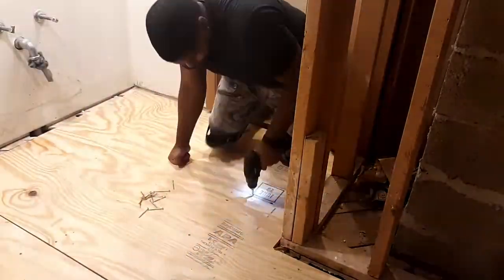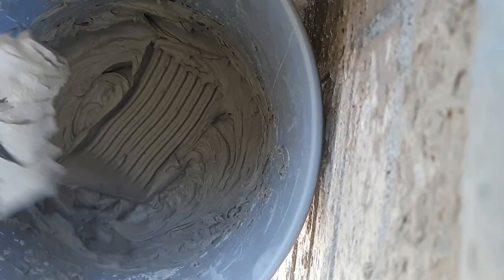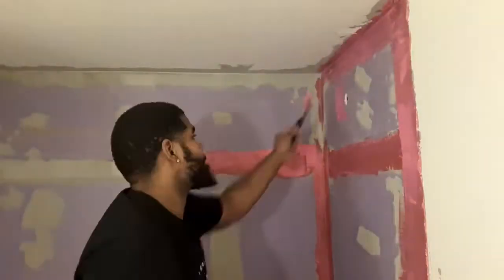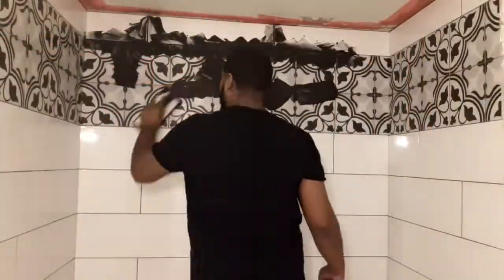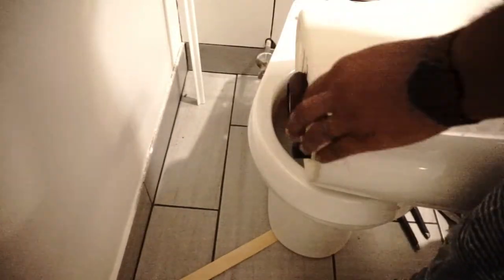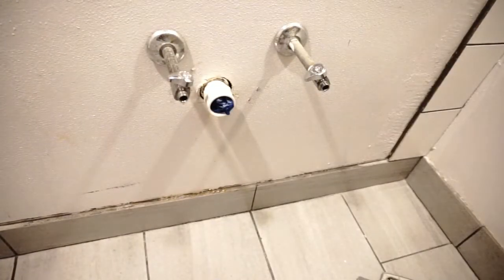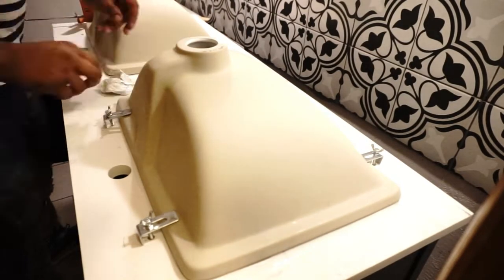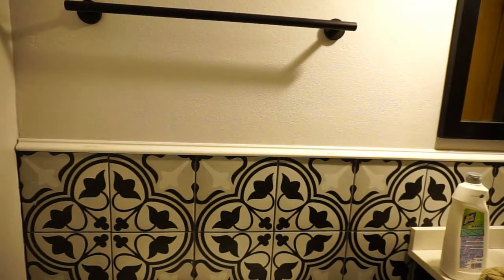First Bathroom Remodel: The Install ( Tub, Toilet, Tiles, & Double Vanity )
Sorry it took me so long to get this video out to you. It was 12 hours of film and I had to grab the most important stuff.

Now back to where we left off, subfloor was glued down and screwed. Next, I had to make sure there wasn't any low spots on this floor, before installing the tub. The tub was installed with liquid nail and stainless steel screws. The drain was very easy to attach from the basement, but it could've been put on before installing the tub. The install of the plumbing was so frustrating, I decided not  to film. Then came the drywall, which was easily installed. I use mold resistant, and paintable waterproofing.

Next, came the cement board, and the tile. The cement board was easy to cut with a masonry blade. I installed the board with thin set, cement board screws, and staggered them. When mixing thinset, start with water then add the thinset in small amounts until you get the right consistency.

Tiling was the the most complicated of the whole project. The tiles were large 8x24 in and heavy. Tiling the floor and shower was a lot of  cutting. I use a 1/2 trowel on the floor and a 1/4 x 3/8 on the walls. Make sure to measure twice, and cut once. Grout is like mixing thinset but mix in smaller amounts, and make sure you remove the extra grout off the tile right away.
I had a big problem in the shower! The grout wouldn't come off the tile,  because the grout was mixed wrong. I had to scrub it off with scrubbing pads.
After hours of scrubbing, using vinegar,  and water, all was good.

The toilet and vanity was up next. The toilet was easy to assemble. Just make sure you don't have any leaks, and the install is complete. The vanity plumbing was very rust and brittle. I replaced the fitting with 1/4 turn valves and added double supply fitting to make it fit the double vanity. The drain I used was perfect for this  install. After putting the vanity in place, I add lighting, a new light switch, a GFCI outlet, mirrors, towel rack, and other decorative pieces. I was done!